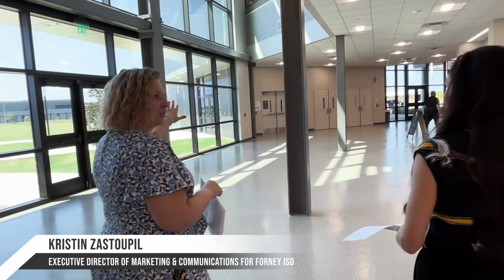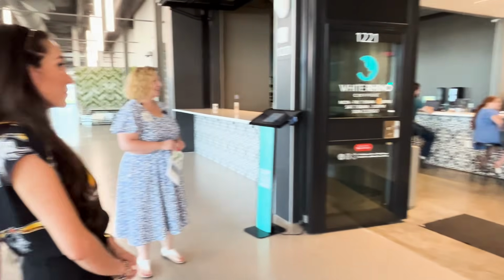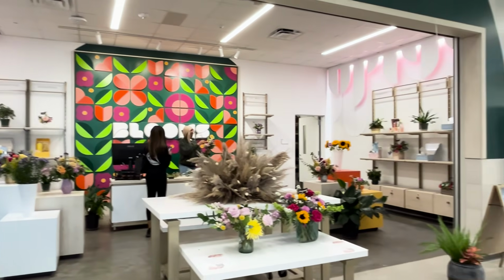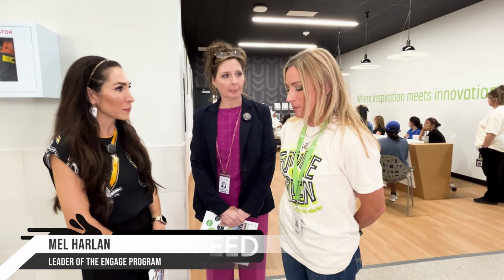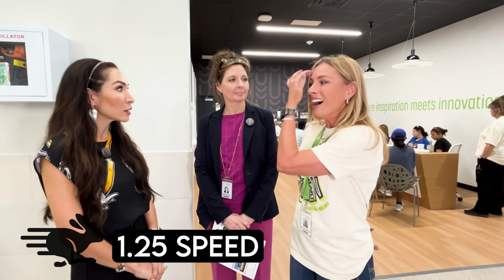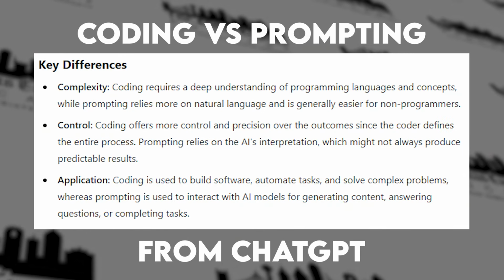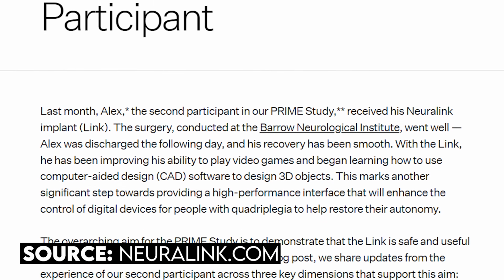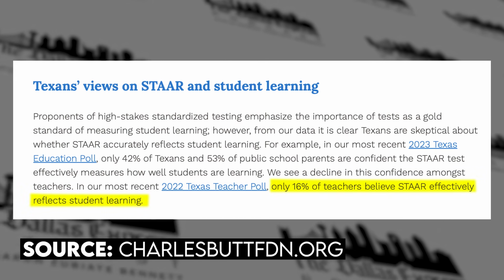Episode 31 - Opportunity Central: Where Forney ISD Puts Students First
In this episode, we journey to Forney’s Opportunity Central, a truly unique campus that caters to individuals from ages 3 to 103. From a preschool on one side to a comprehensive career development center on the other, this groundbreaking facility is redefining the future of education. We also sit down with Forney ISD Superintendent, Dr. Justin Terry, who shares the vision behind Opportunity Central and discusses what truly matters in education—putting students first.

00:00 Introduction
00:37 Tour of Opportunity Central Campus
08:04 Interview with Dr. Justin Terry
19:28 Sarah buys her floral arrangement